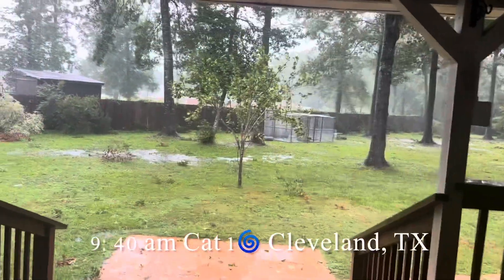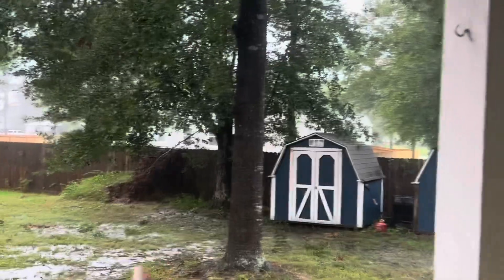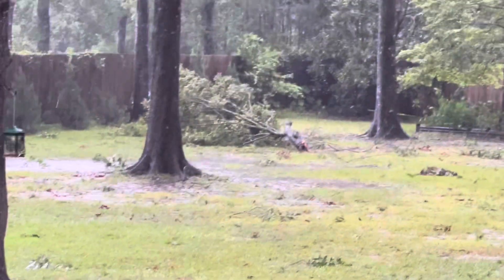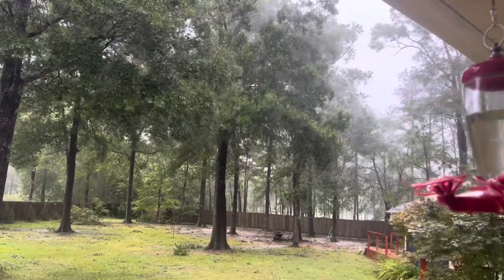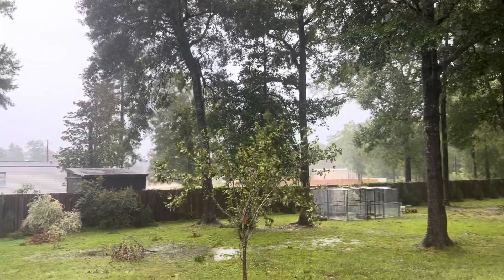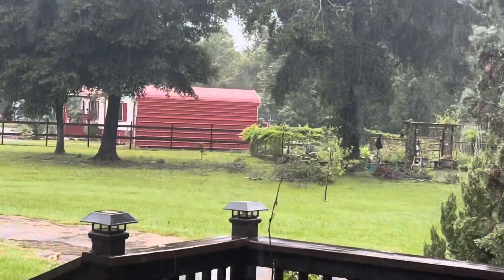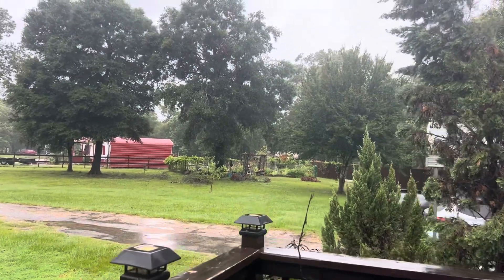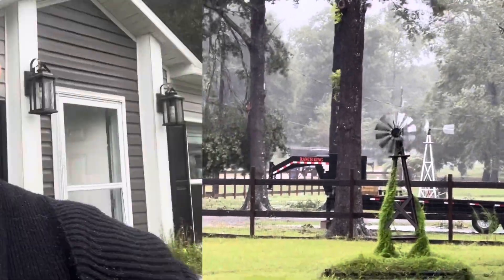2nd Update - Hurricane Beryl, Things have escalated 👀